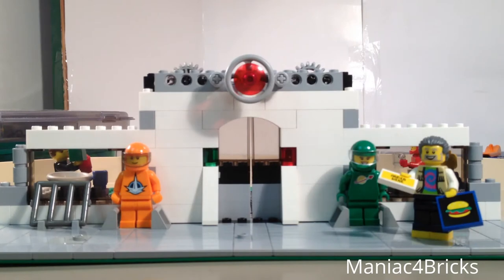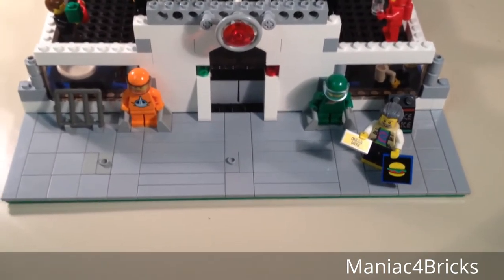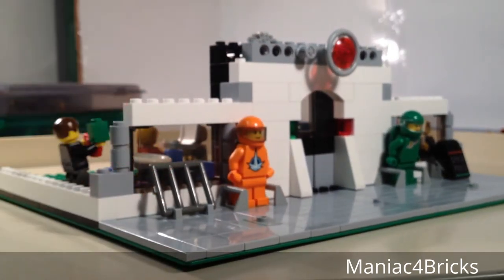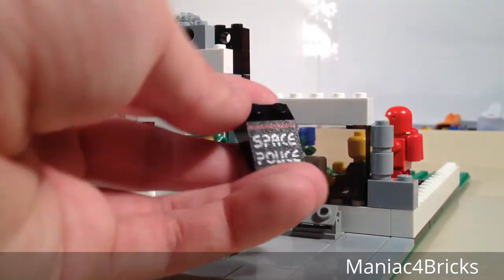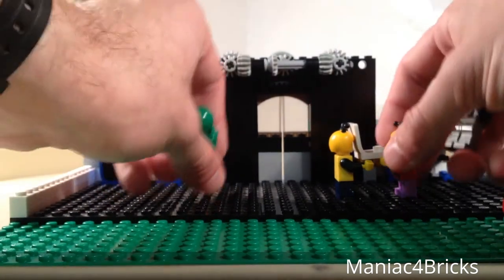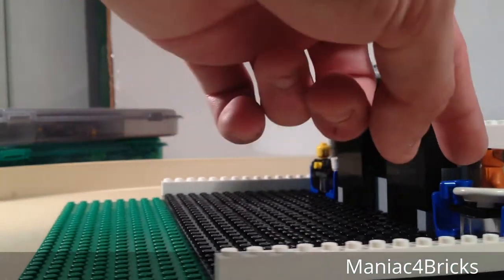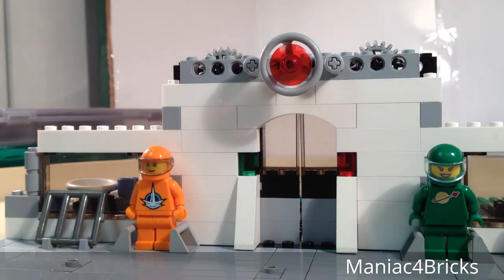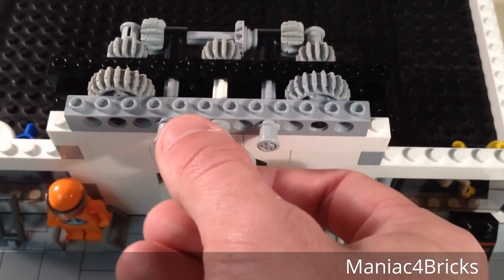MOC Mondays: Astro Bistro, Update #2: Sliding Door!